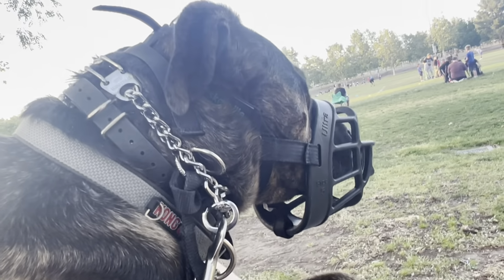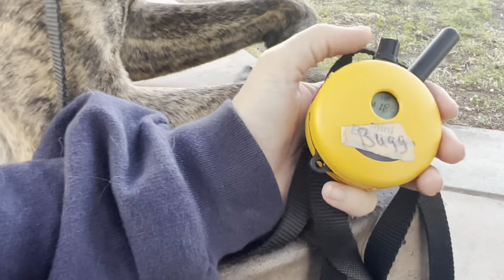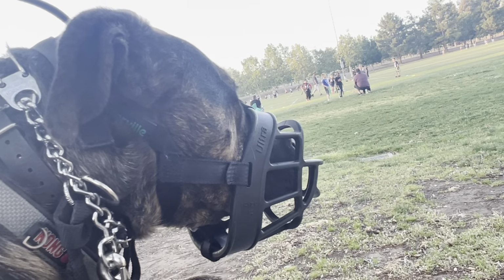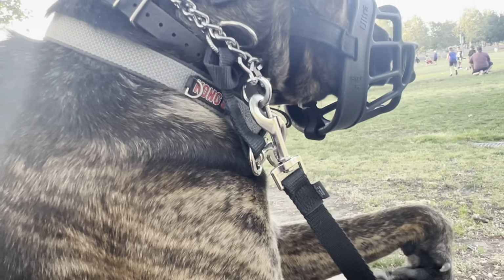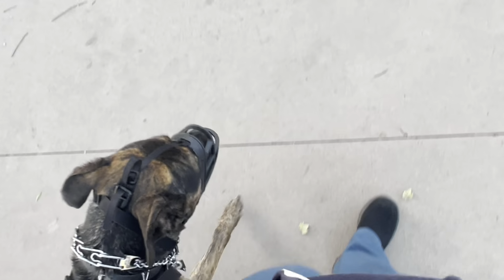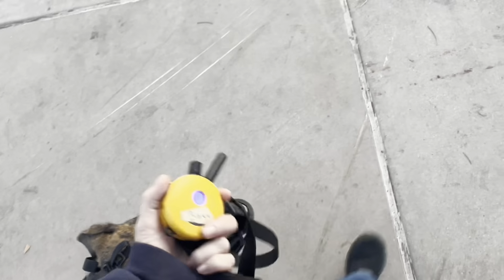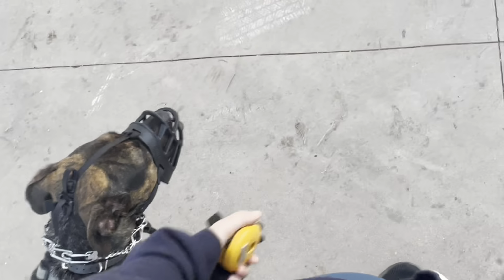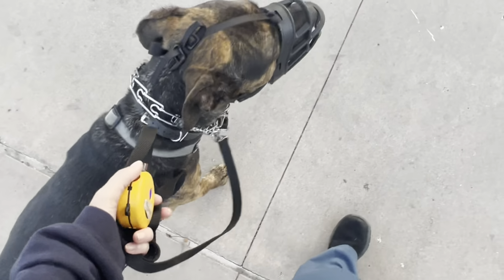Great Explanation on HOW and WHEN To Teach A Dog With Aggression Not To Focus On People.